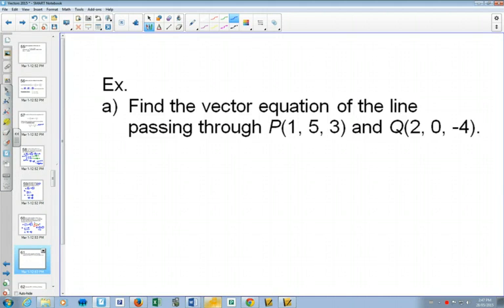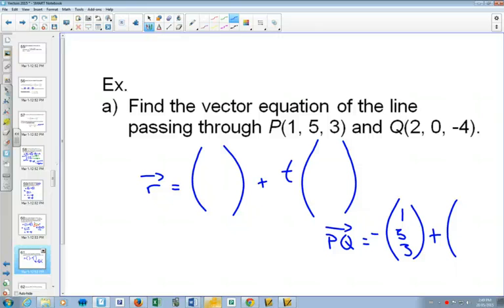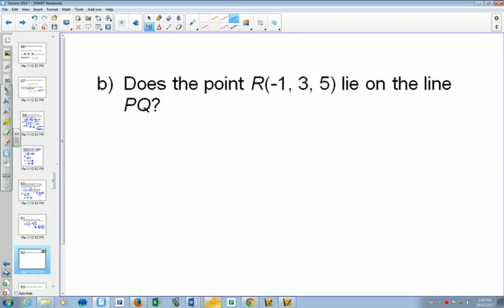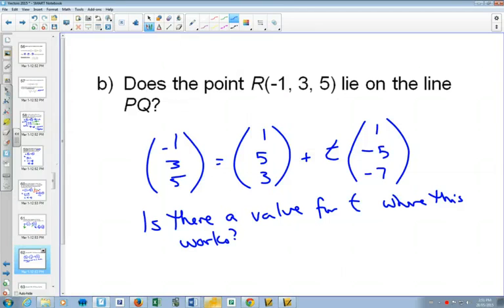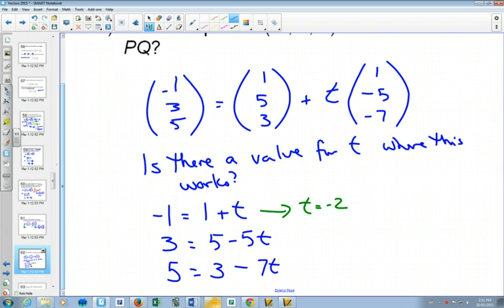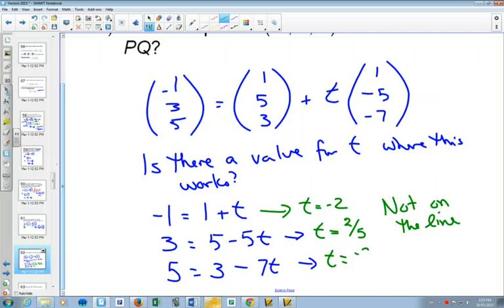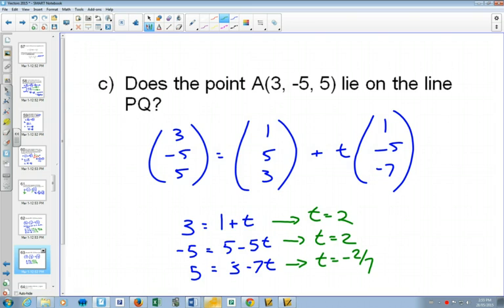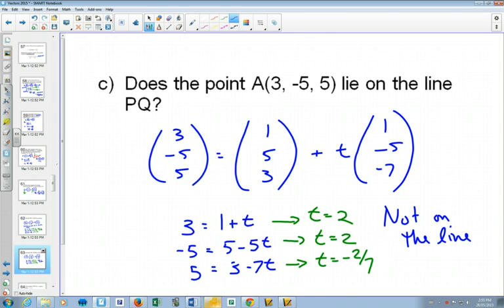45S Vector Equation of a Line 6